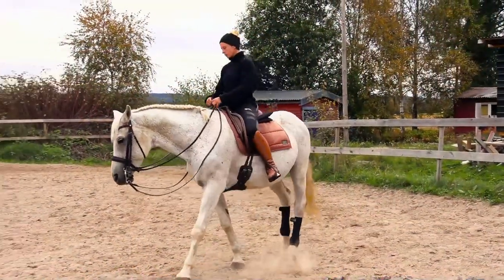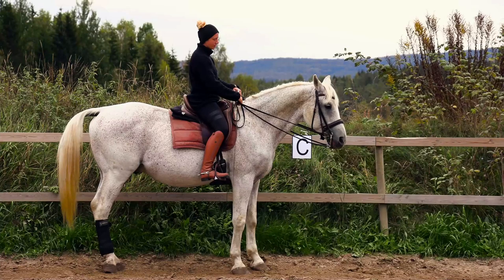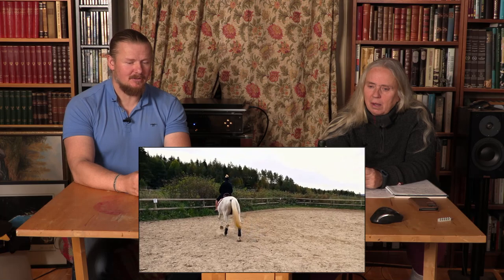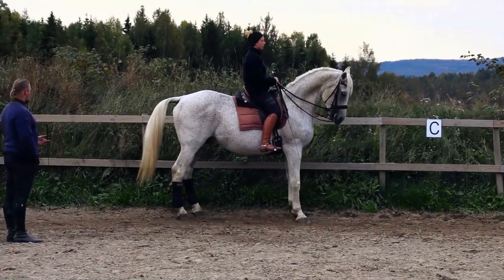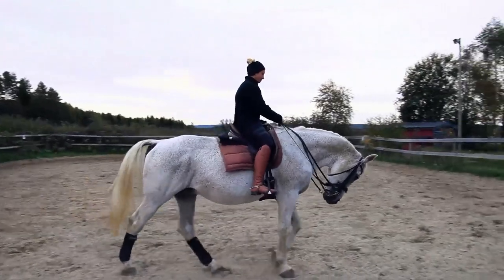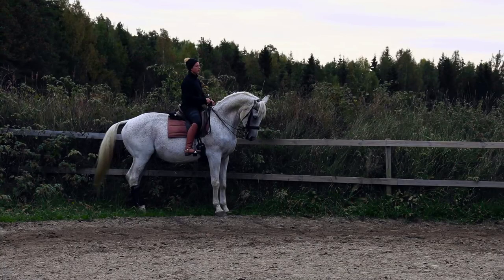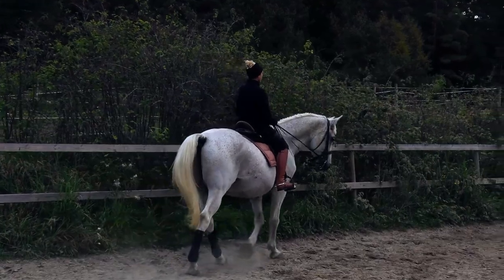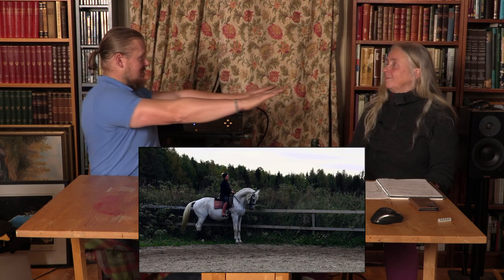S01E19 Rythm 4 Behind the Seat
Riding is about finding the right rhythm and dance with the horse in that rhythm. How to we avoid falling behind the beat of the horse?